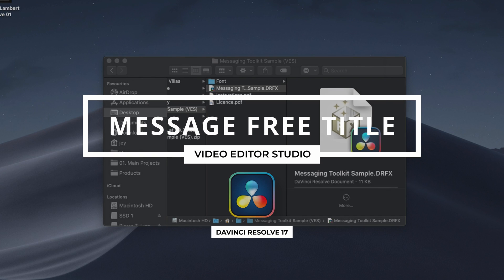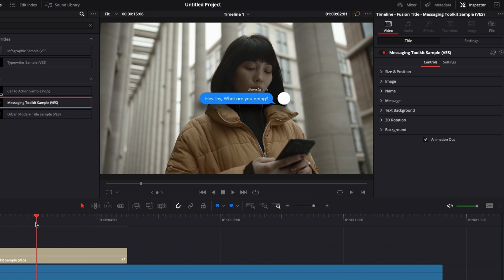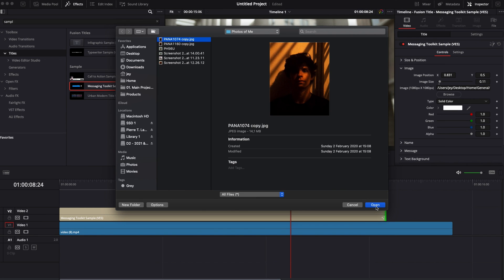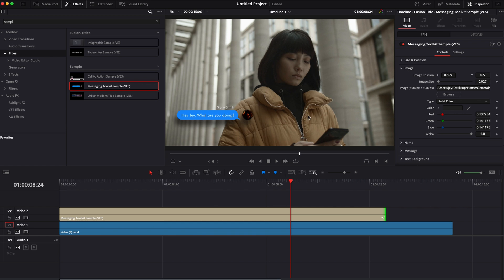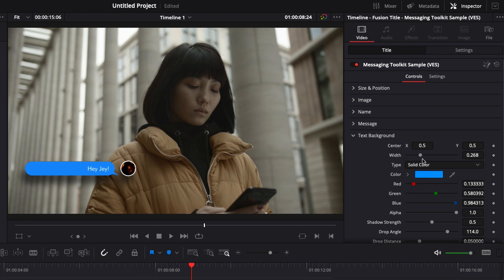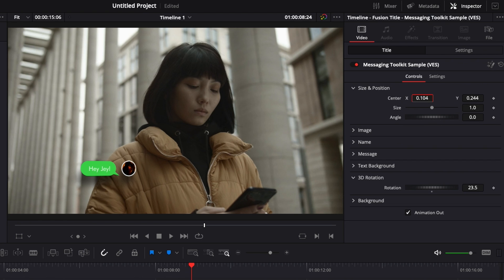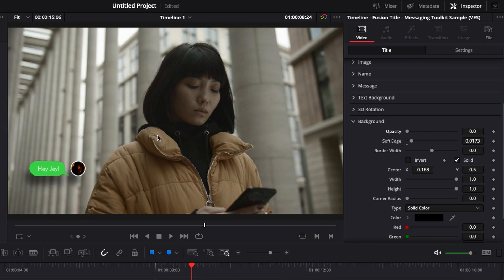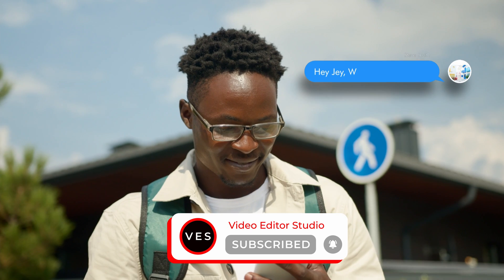Free Text Message Title for Davinci Resolve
In this video, I'll share with you a free sample from our message toolkit pack. I'll show you how to use the title to get the most out of it and present you other titles contained in the pack.

00:00 - Intro
00:11 - How to install the title?
01:00 - How to use the title?
07:30 - Message Toolkit Pack